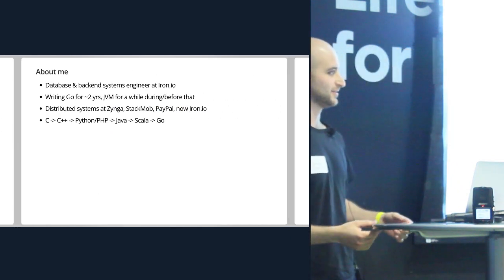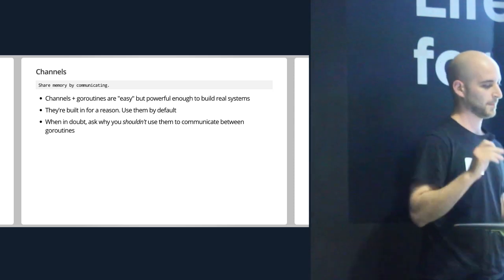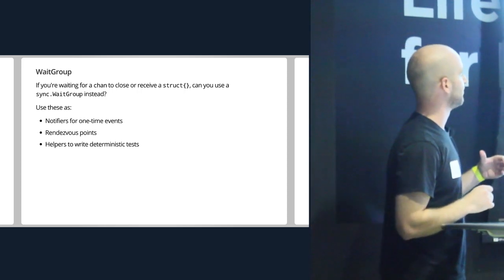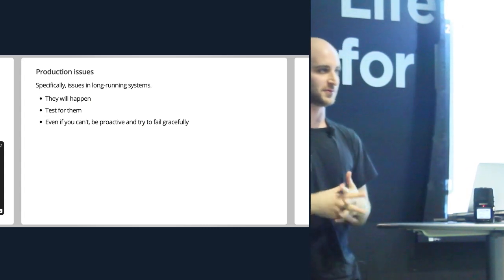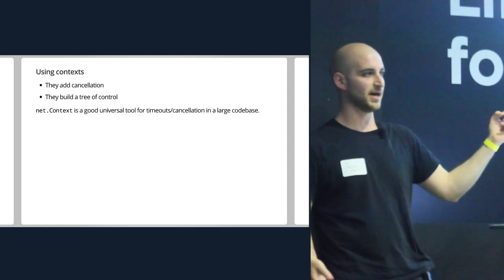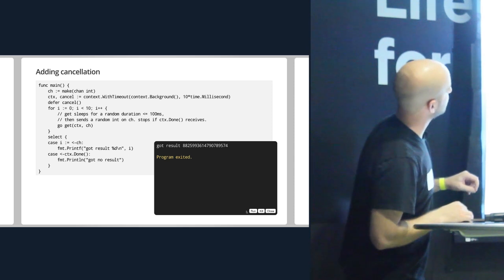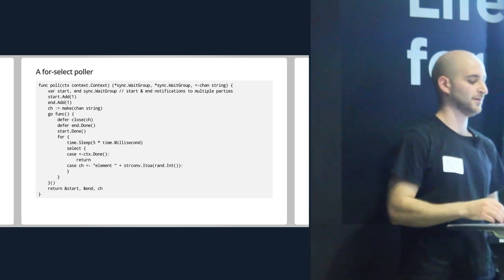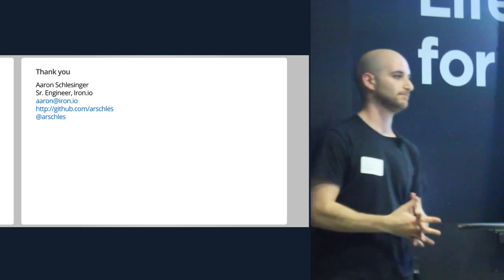GopherFest 2015: Concurrency Conventions in Go by Aaron Schlesinger